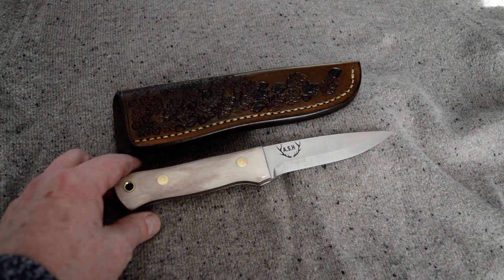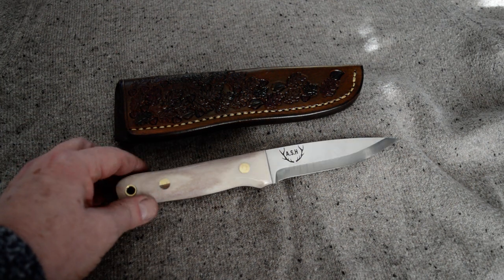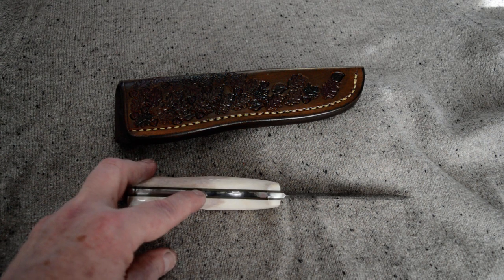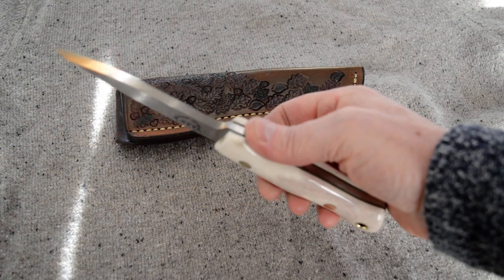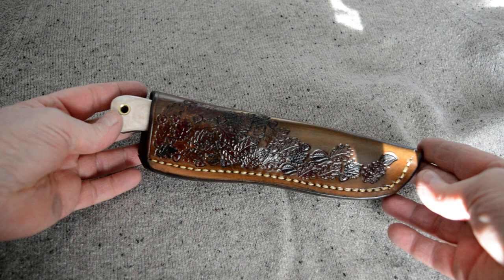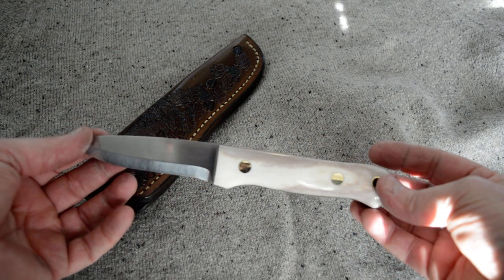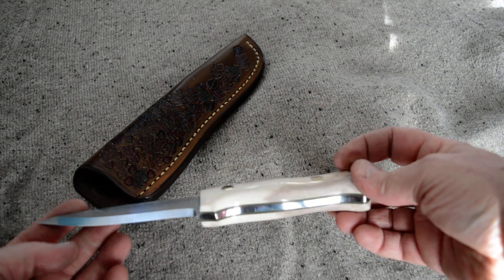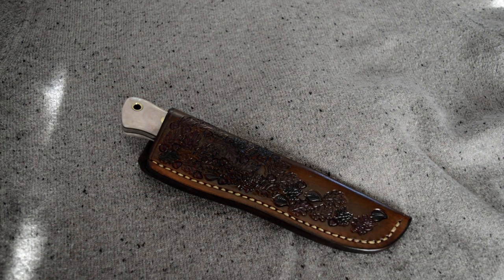Reindeer bushcraft knife with leather sheath.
Due to a change with an order this Reindeer Bushcraft knife has come up for sale.